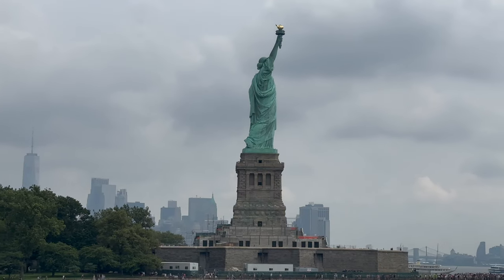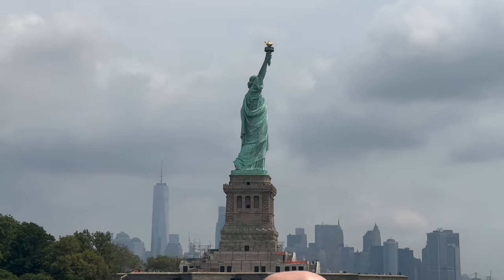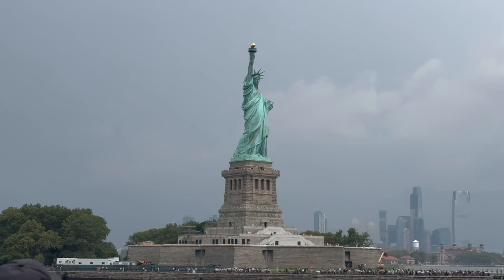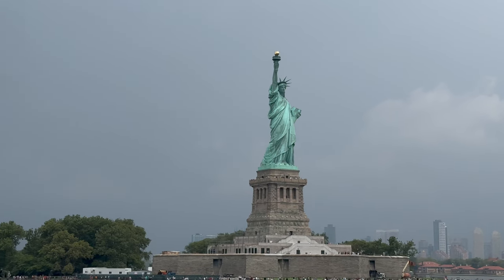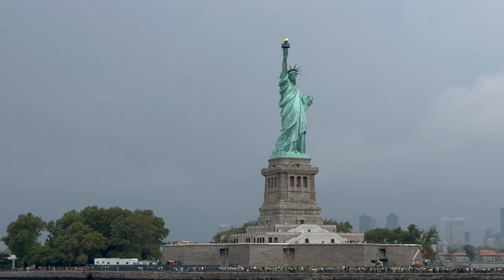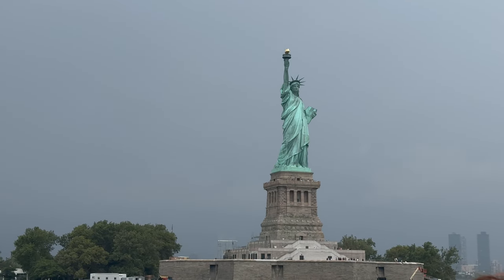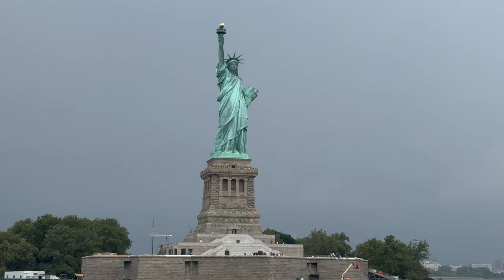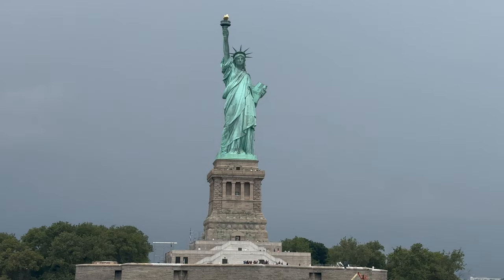03 Statue of Liberty